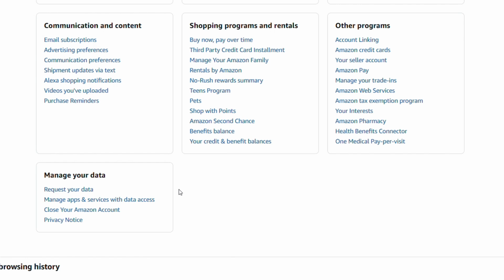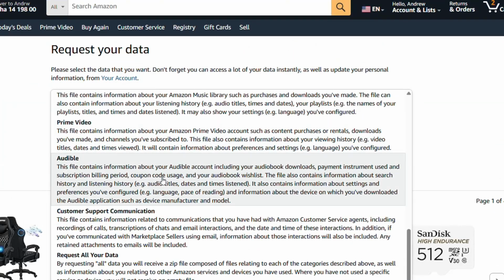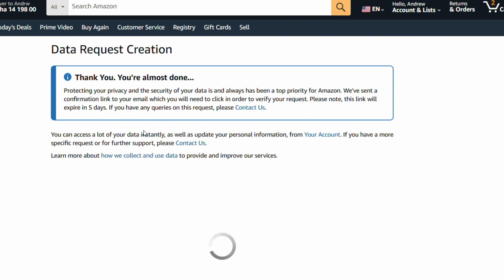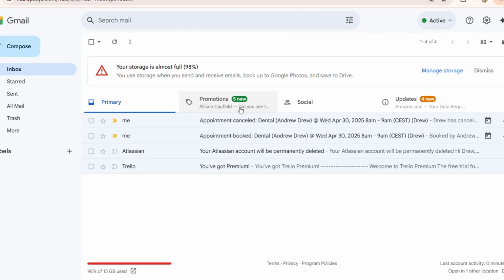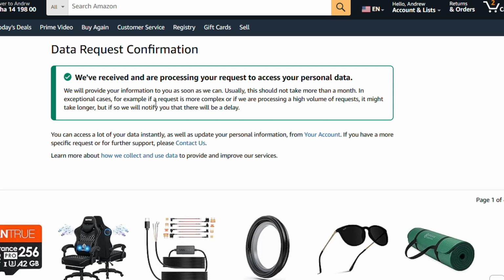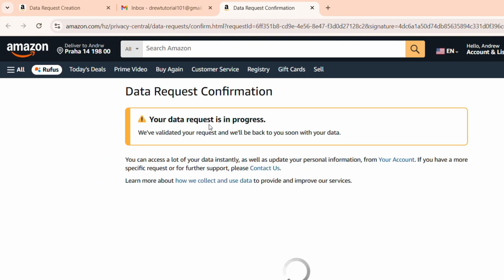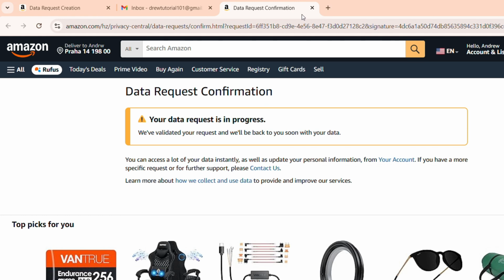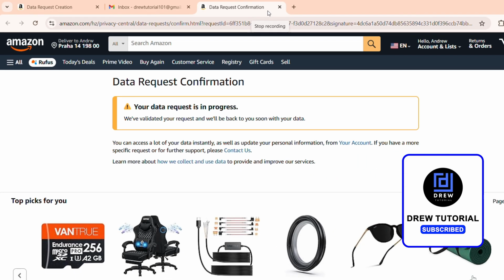How to Get Your AMAZON Data NOW in Just a Few Clicks!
Learn how to access your Amazon data in just a few clicks! In this tutorial, we'll show you a step-by-step guide on how to retrieve your Amazon data quickly and easily. Whether you're a seller, buyer, or just an Amazon enthusiast, this video is perfect for you. Get instant access to your Amazon data and start making data-driven decisions today!